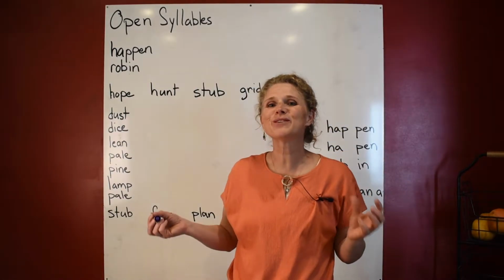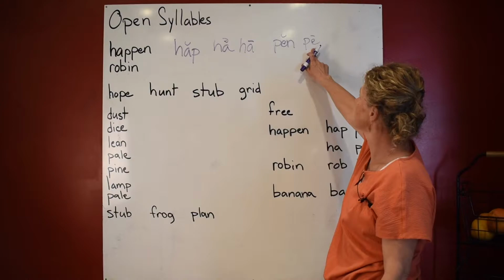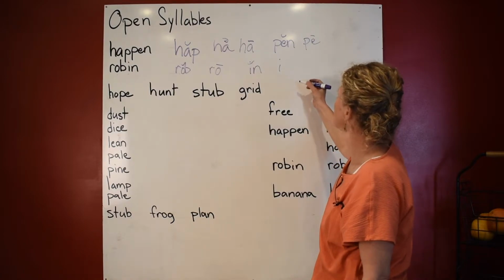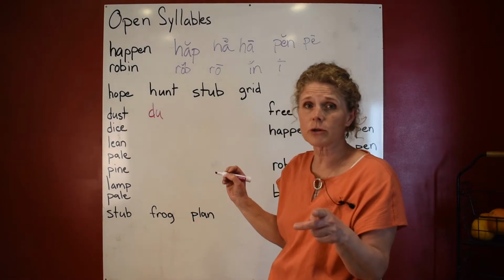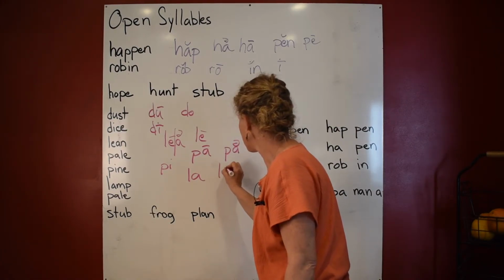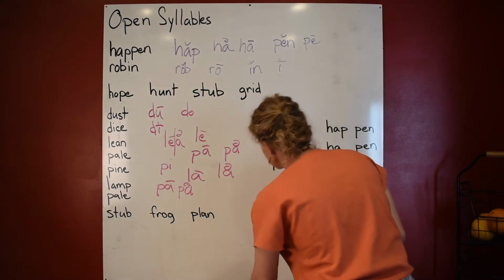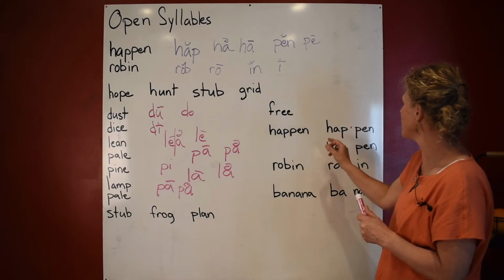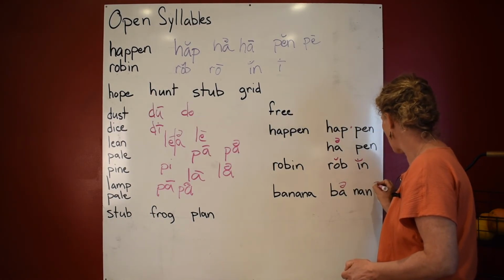Lesson 5 How To Teach Grammar: Open Syllables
How to teach grammar: Why is it important to understand the open syllable? What is an open syllable? How do I teach what an open syllable is? How do I identify an open syllable?